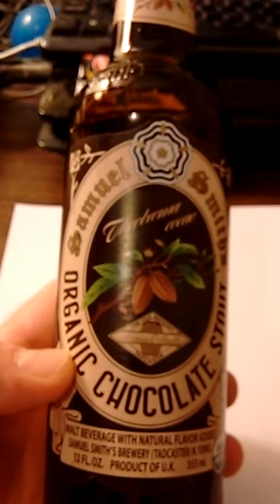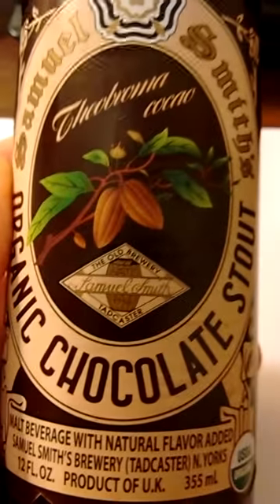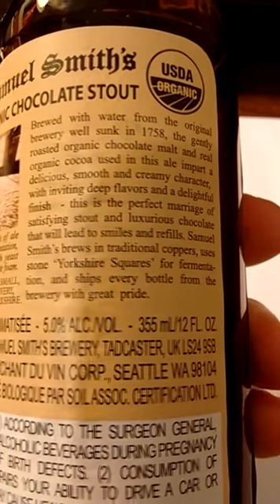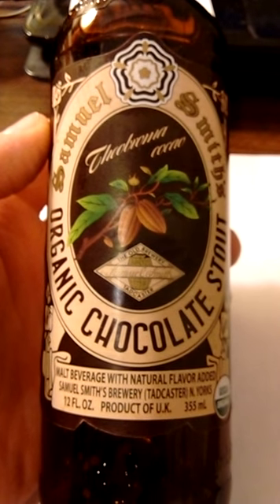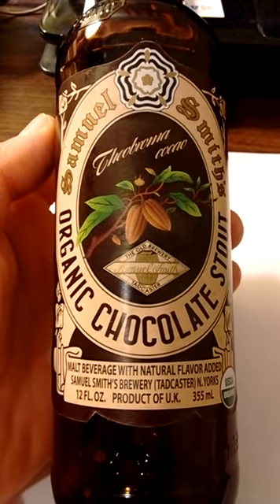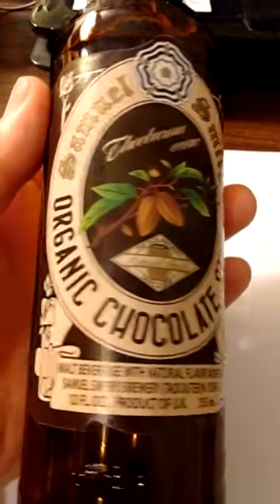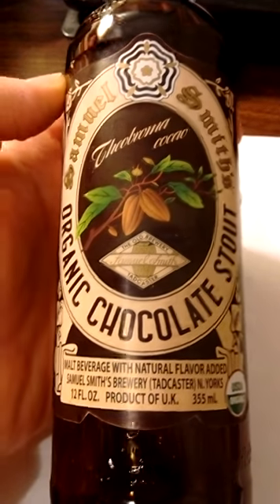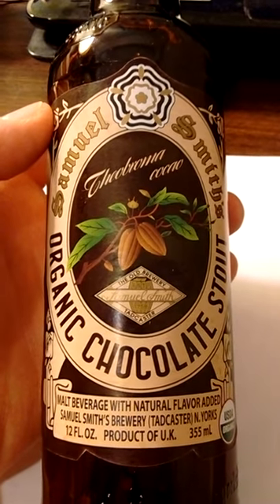Samuel Smith's Organic Chocolate Stout - reviewed by John V Karavitis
Overall, not a bad drinking experience. Pours and looks like a certain VERY popular caffeinated cola drink.

Very little head after pouring.

Tastes like liquid chocolate!

It's worth a try. I prefer black lager (Guinness, or Samuel Adams). I'm glad I tried this organic chocolate stout. I won't be going back, but it's worth a try. It was decent.